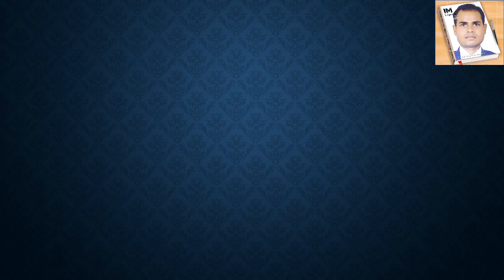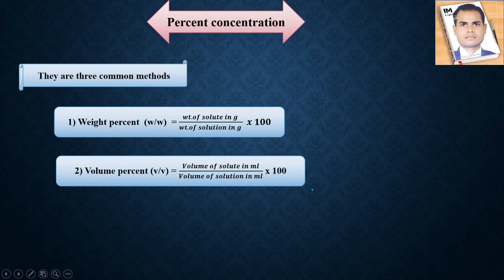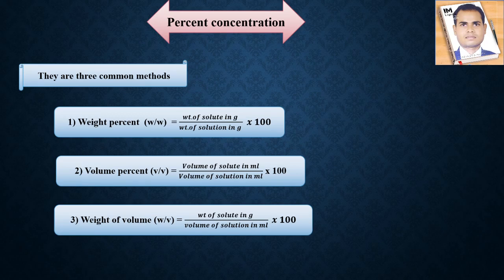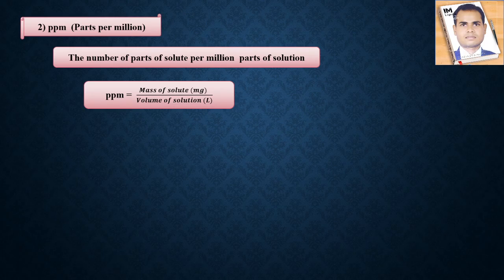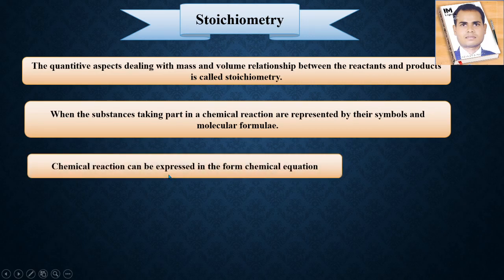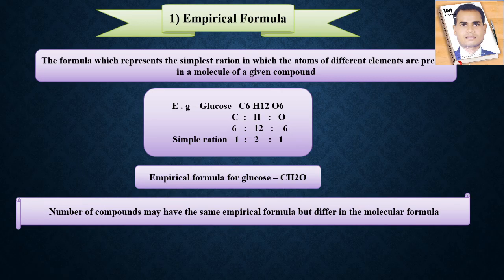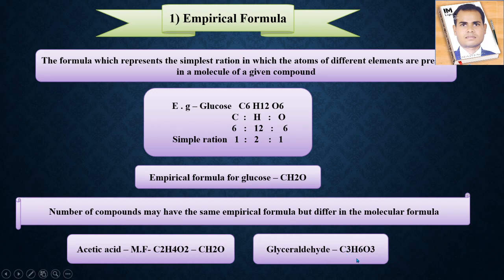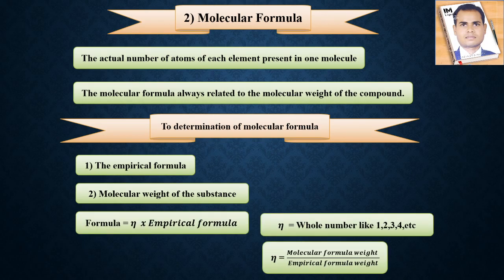Percent Concentration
Calculations used in Analytical Chemistry